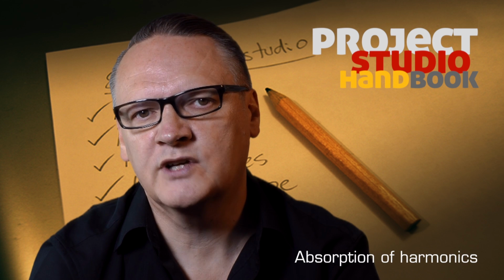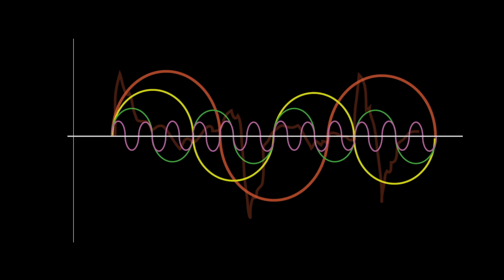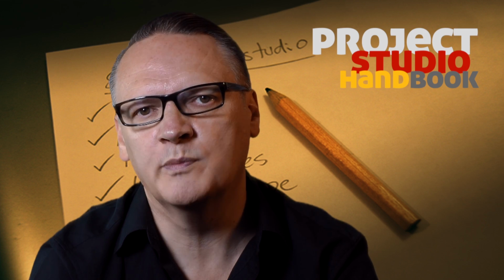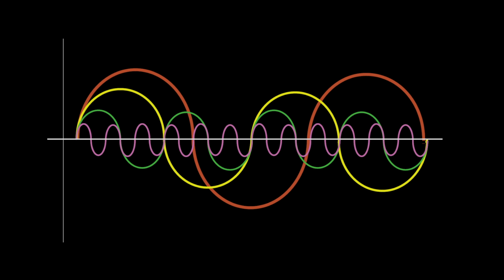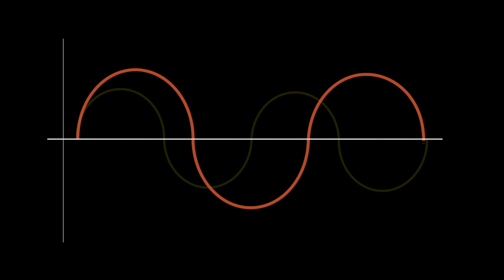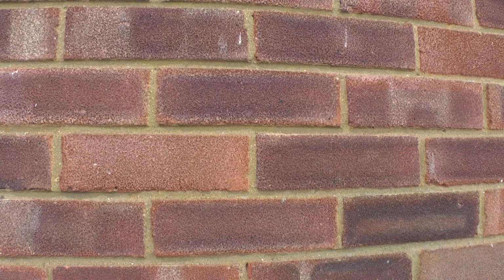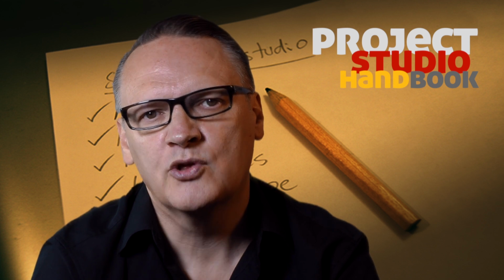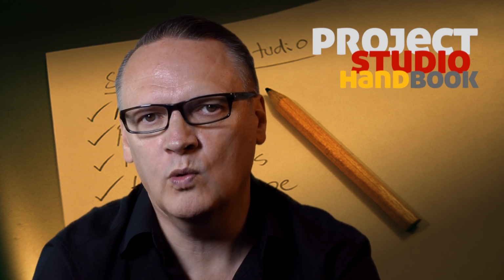Why do sound waves lose energy and diminish? - sound theory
A video tutorial on sound wave absorption and deflection for the project and home recording studio owner.